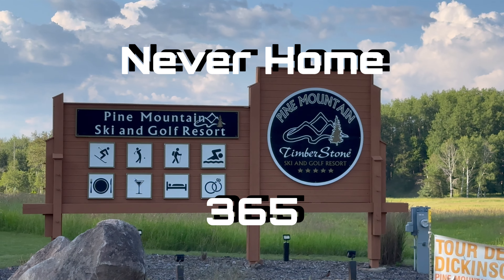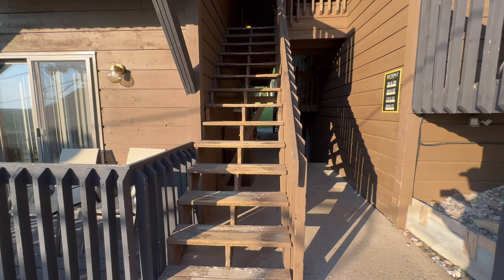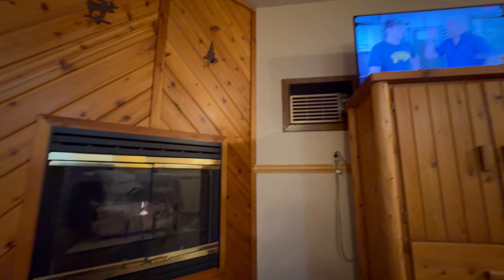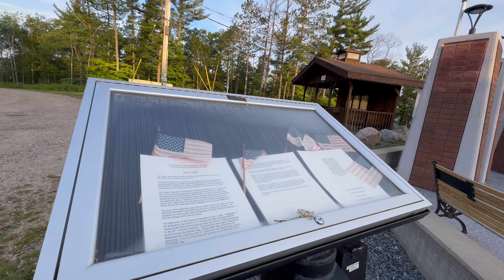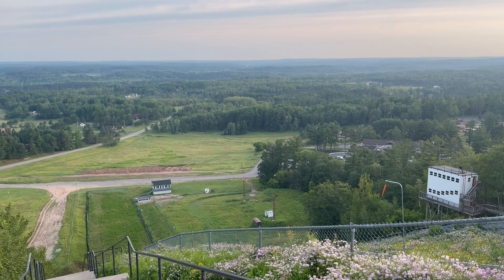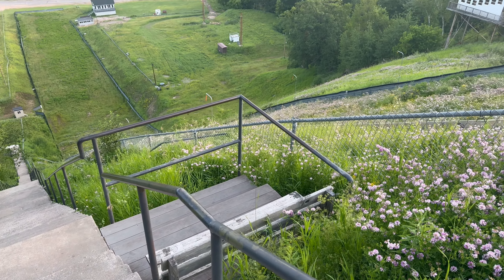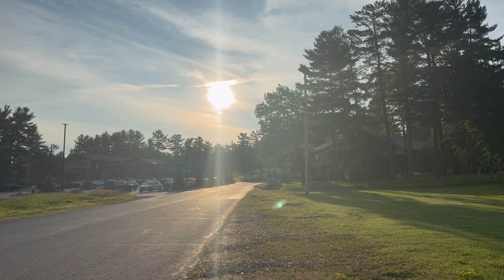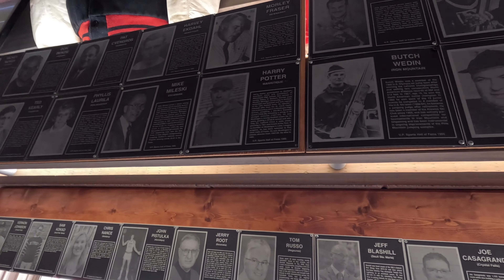Upper Michigan exploring Pine mountain resort in the off season part two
Part two
Exploring pine mountain resort in  Iron mountain in upper ￼ Michigan. It’s not perfect definitely had an older room.  But Not bad for the price we paid since we have a large family. It also has a lot of extras like mountain bikes hiking trails and a nice sized pool.
Had fun Walking up 500 steps to see a ski jump and a veteran Memorial ￼ on top of the mountain.
Great view of Michigan
 Part three of our Upper Michigan trip will be up soon
Iron mine tour, Norway Springs, pasty, two waterfalls,Ice cream